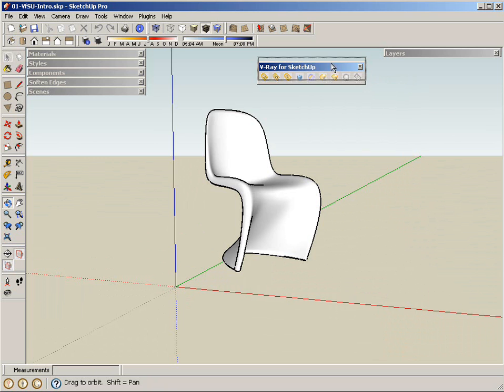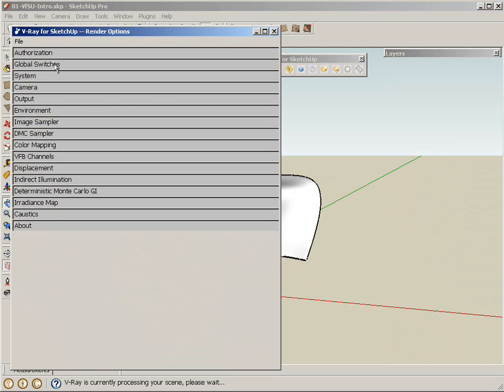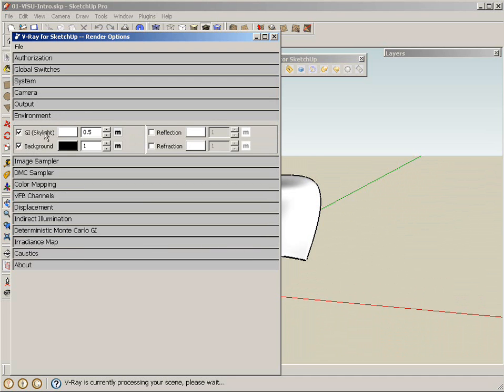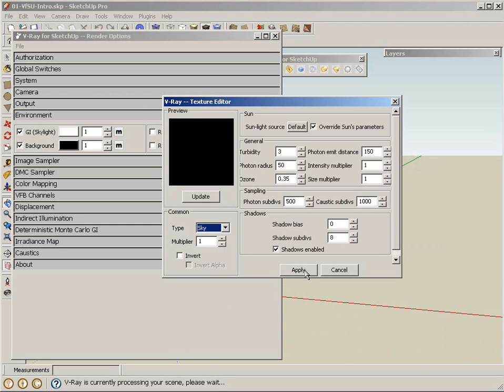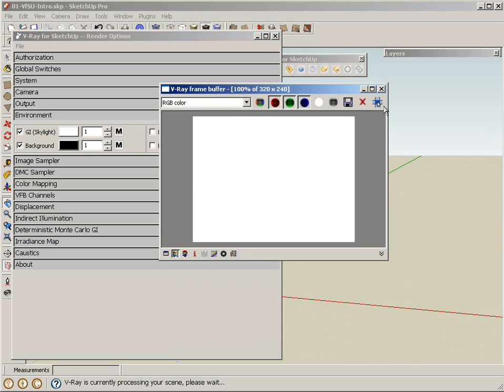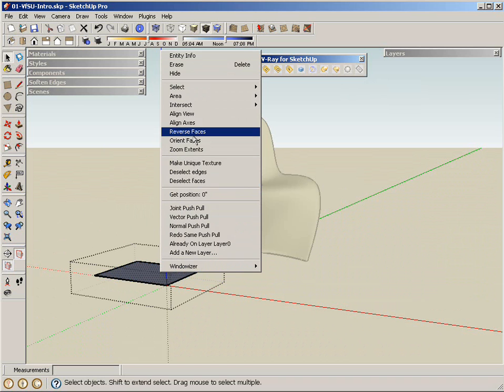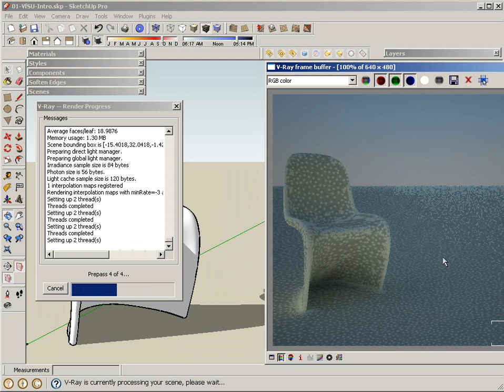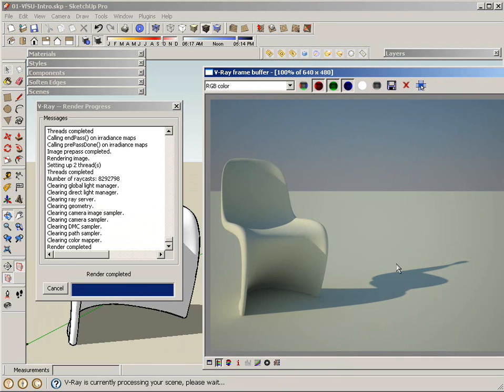V-Ray for SketchUp Tutorial - Sun & Sky - Beginner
V-Ray for SketchUp Tutorial - Sun & Sky - Beginner by Jorge Barrero